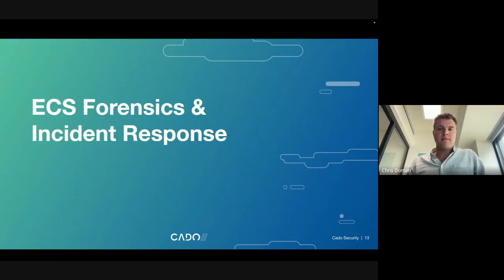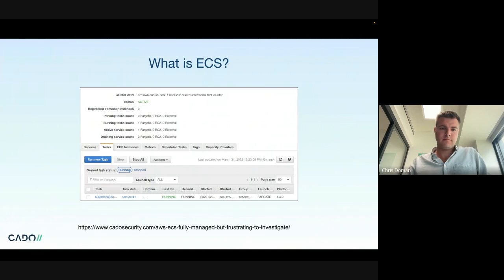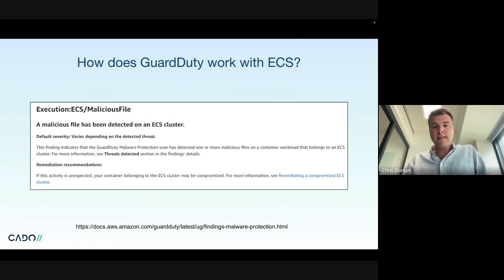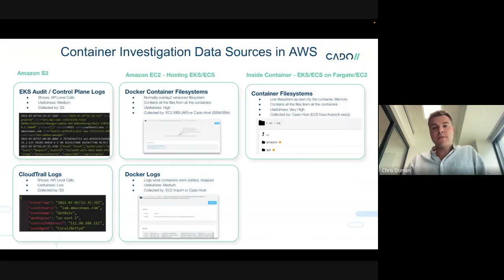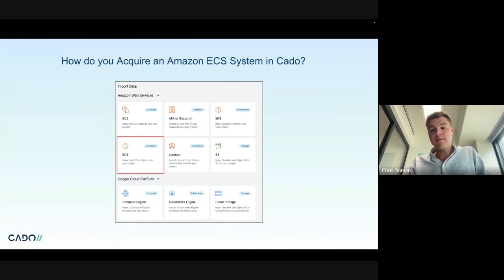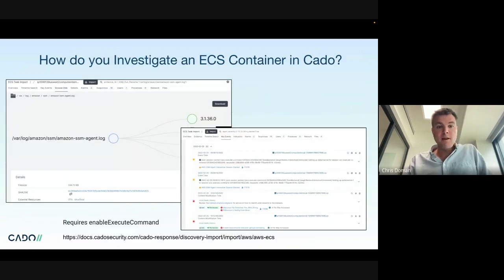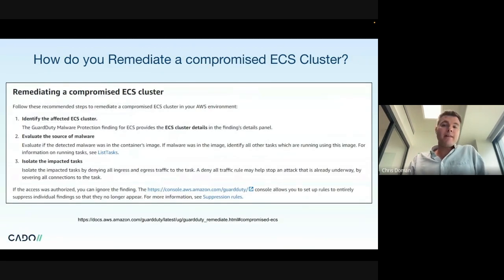ECS Forensics and Incident Response